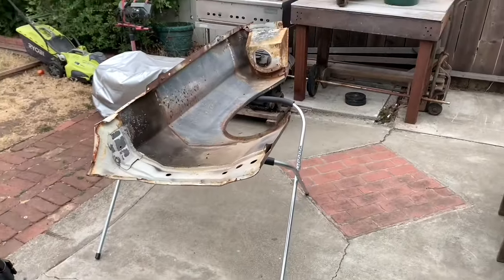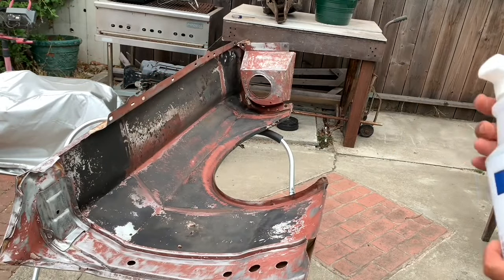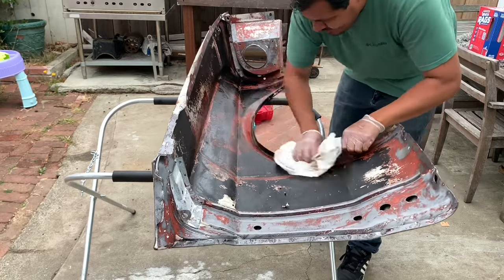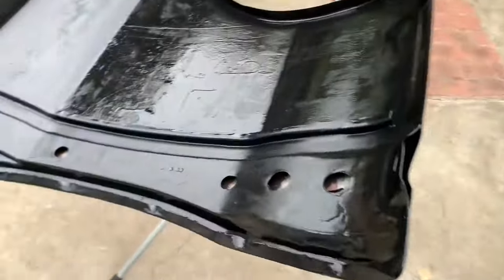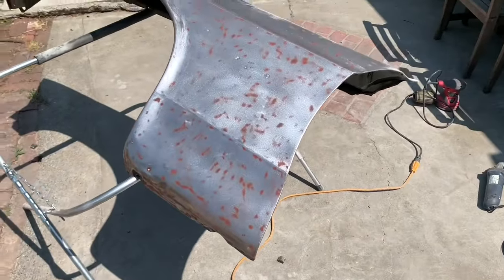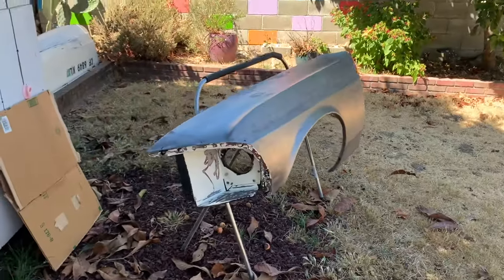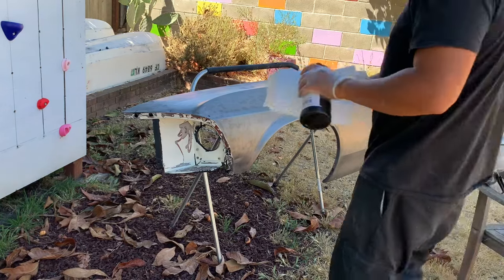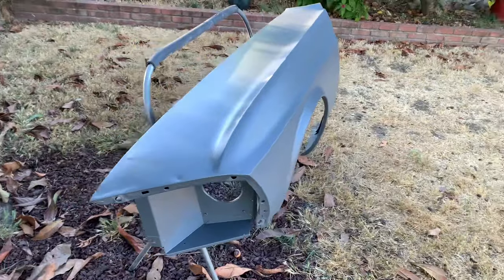69 mustang fender rust repair using Eastwood’s fast etch rust encapsulator and epoxy primer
. I started working on the fenders for the mustang. I used Eastwood’s fast etch, rust encapsulator, and epoxy primer to take care of surface rust and to seal up the surface. This should take care of any future rust and give me a good foundation to work on when I start working out the dents. Don’t be like me, Always wear your safety equipment. Respirator, eye protection, gloves ect…